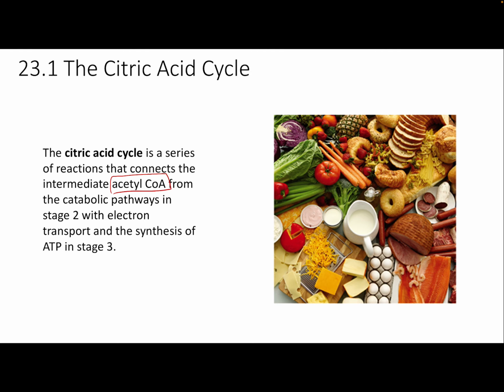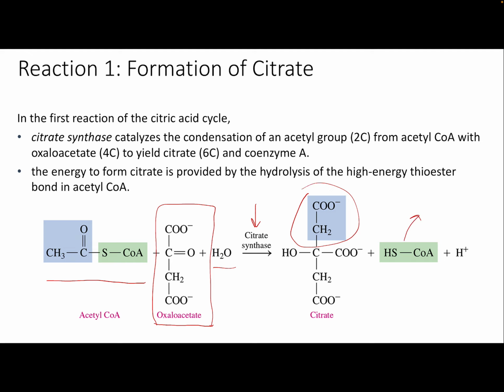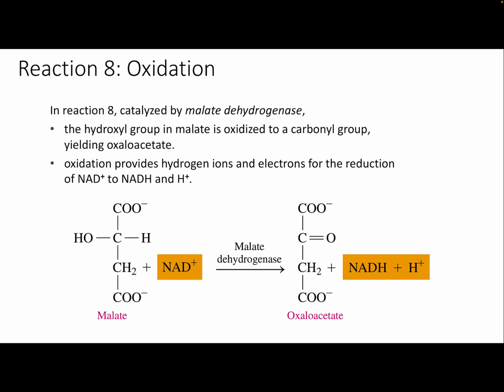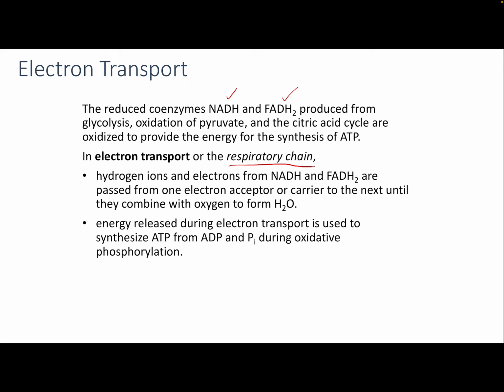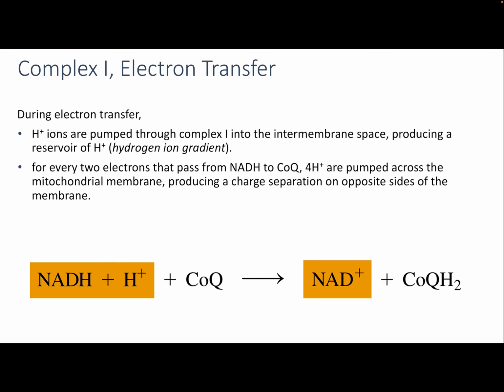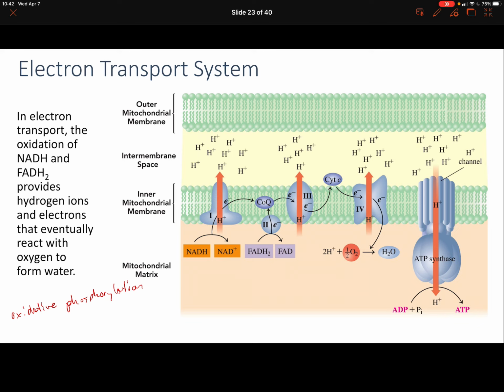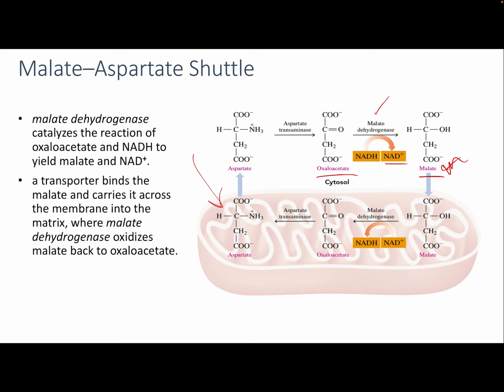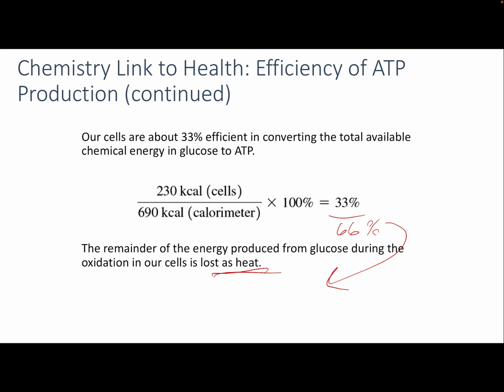Lecture Video - Chapter 23 - Metabolism and Energy Production